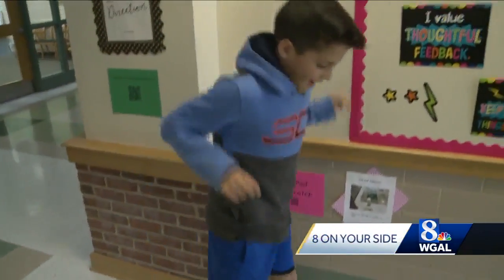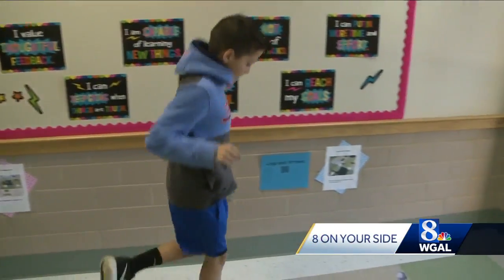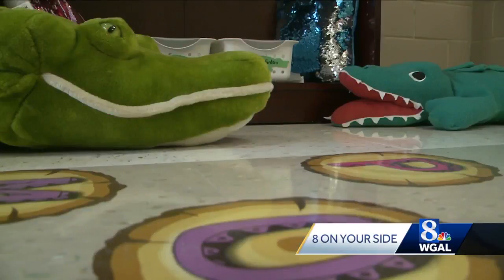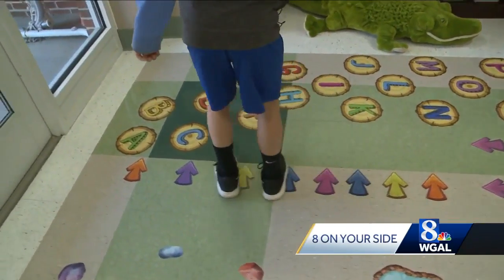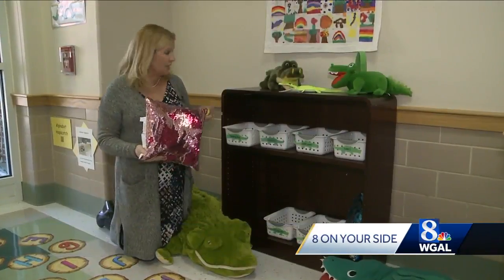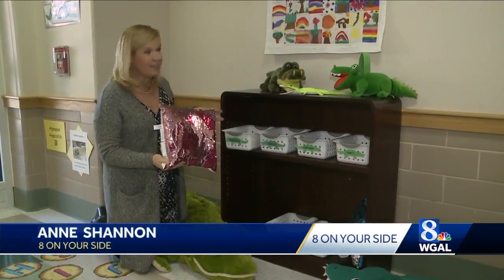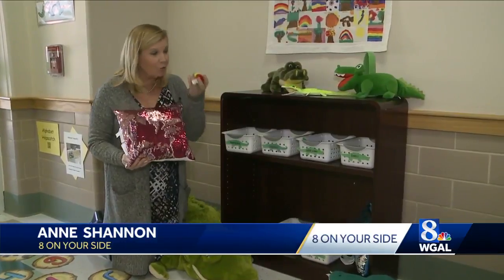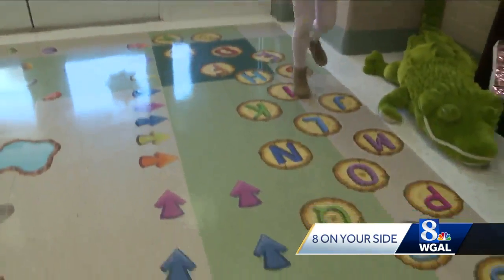Elementary school 'den' aims to give kids a break, help them refocus on learning